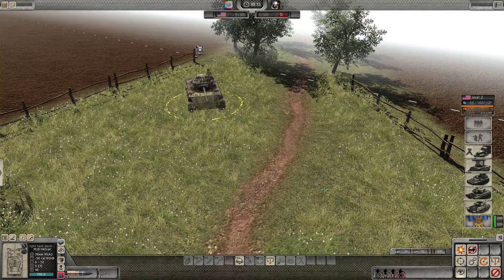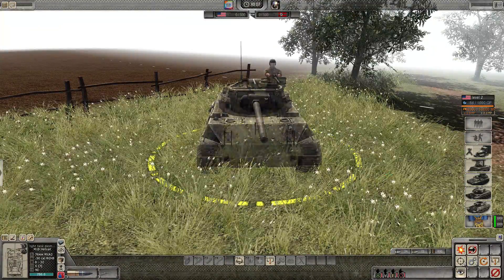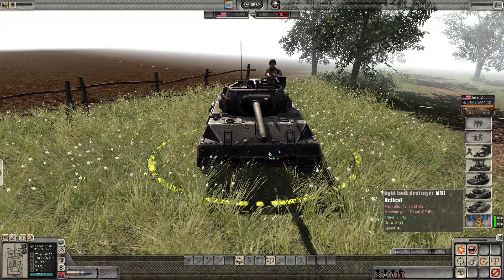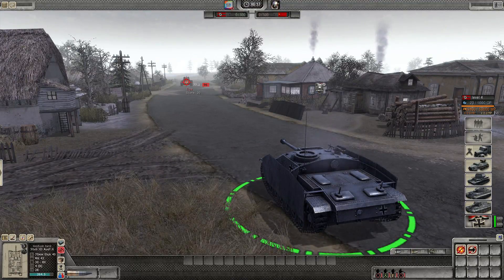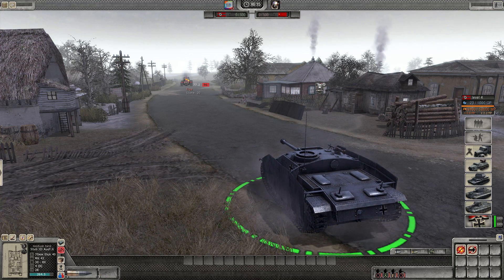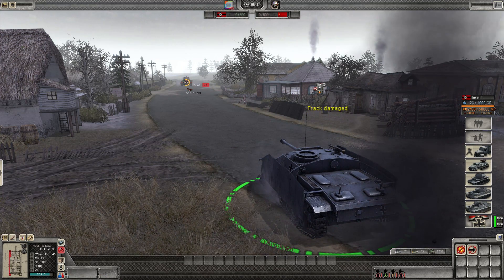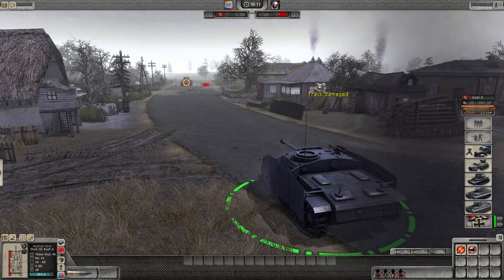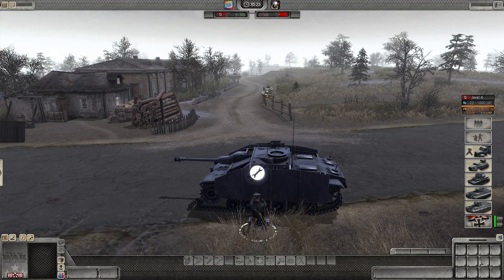Assault Squad 2 - Units #4 - Tank destroyers